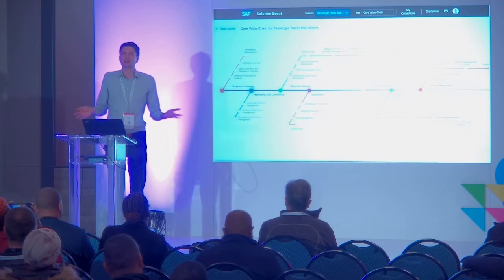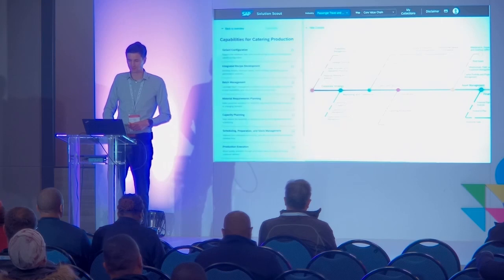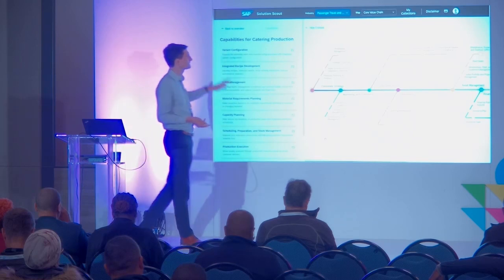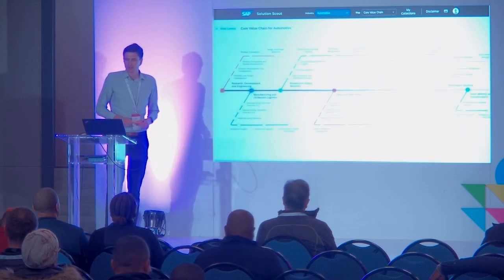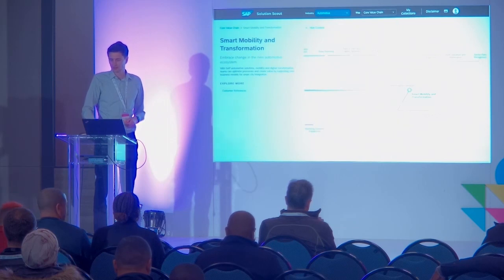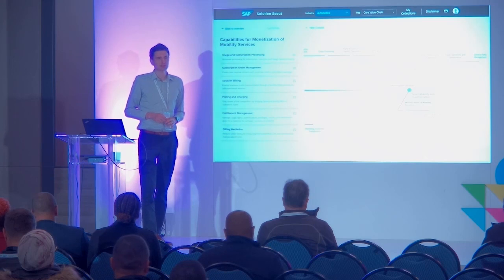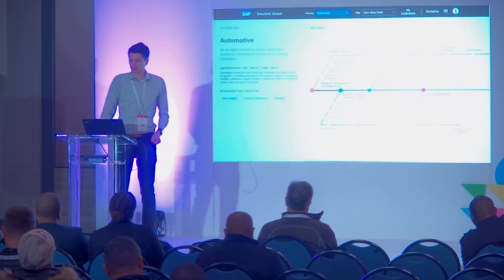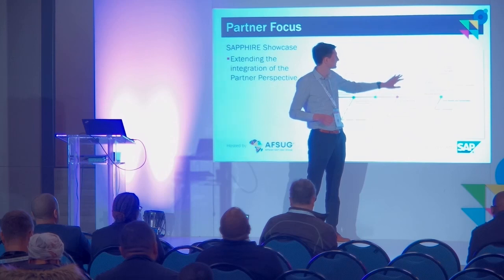Day 2 - The Future - SAP Solution Scout - Philipp Meyer